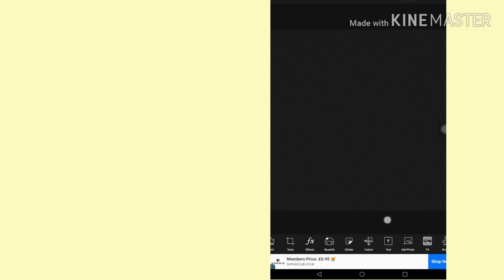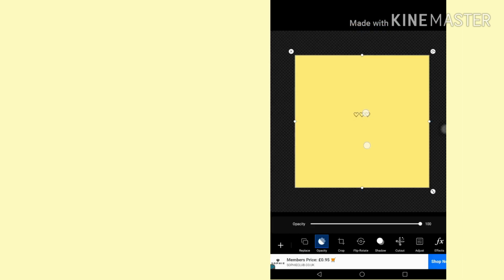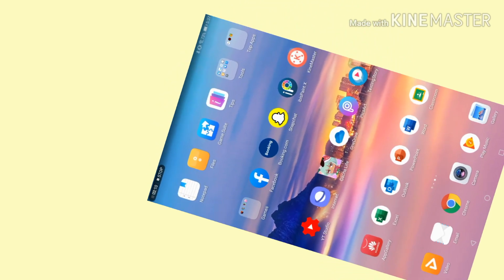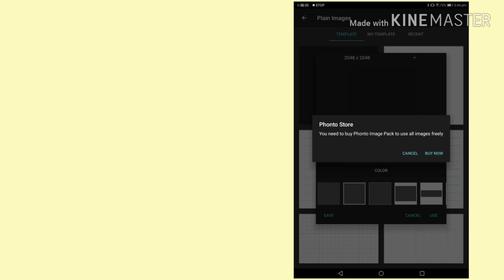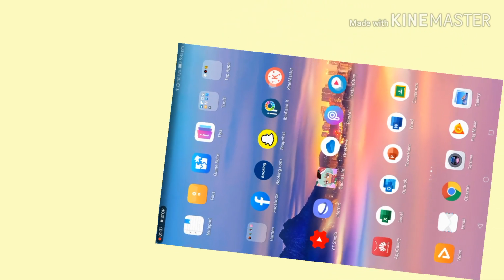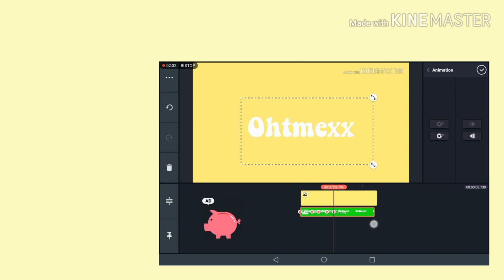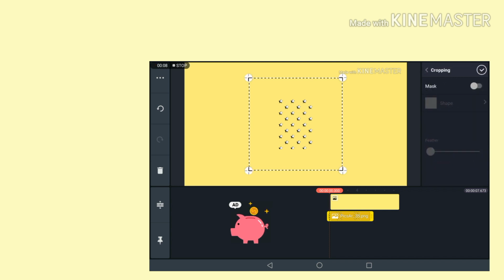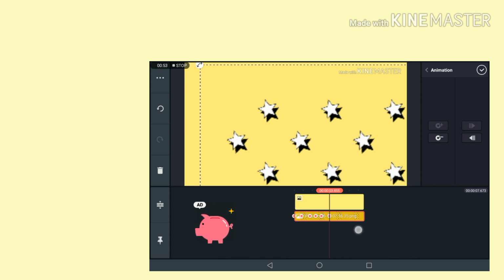How to make an aesthetic intro with Kinemaster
Voice reveal